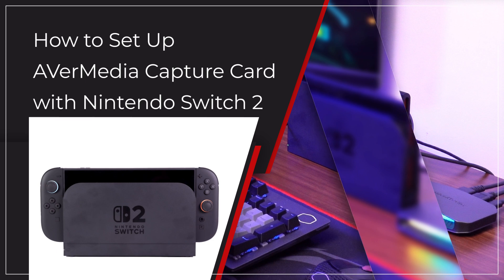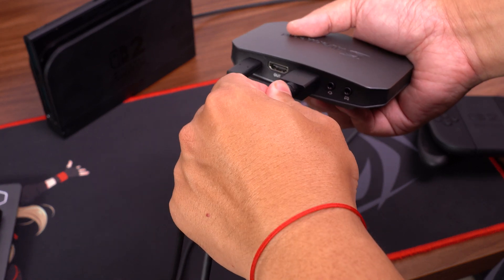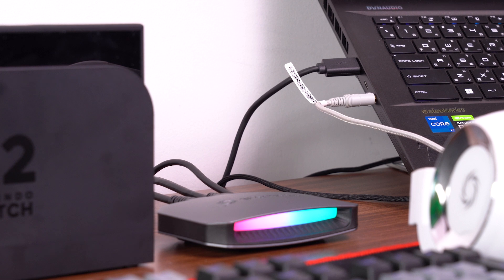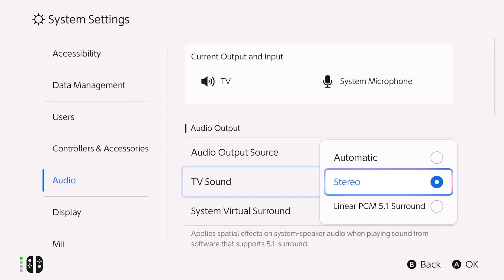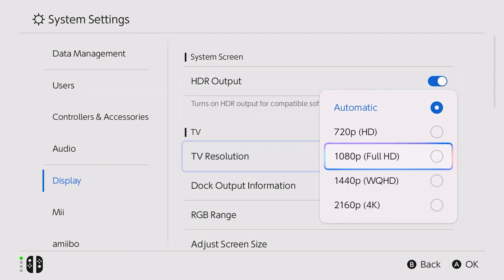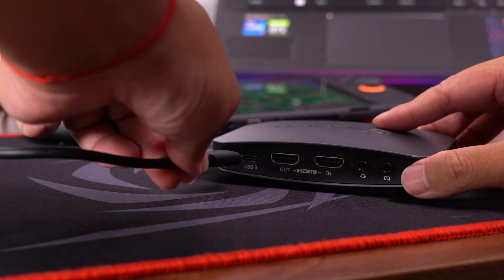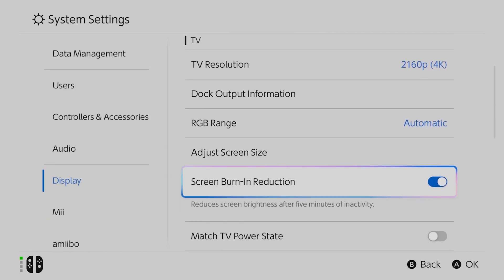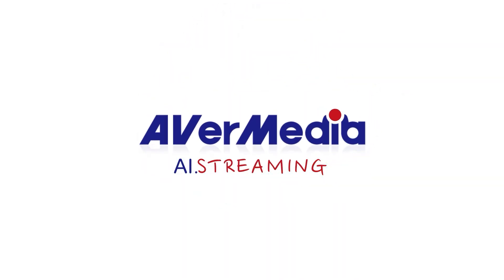How to Set Up AVerMedia Capture Cards with Nintendo Switch 2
Having trouble capturing gameplay from your Nintendo Switch 2 with your AVerMedia Capture Cards? This video shows you how to fix common issues such as no audio in preview, no signal, greyed-out resolution options, and washed-out or incorrect colors.

We’ll guide you through adjusting TV output settings, switching EDID modes using Assist Central Pro, and updating your device to the latest firmware.

00:00 Introduction
00:23 Connection
00:58 Audio Issue
1:50 No Signal
2:36 Resolution Options Greyed Out
3:15 Color Issue
3:46 Outro